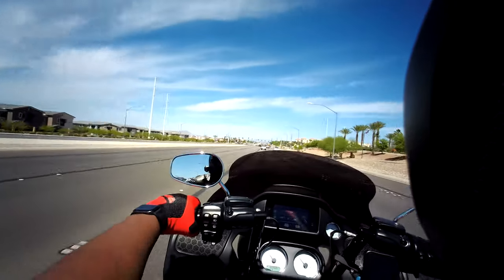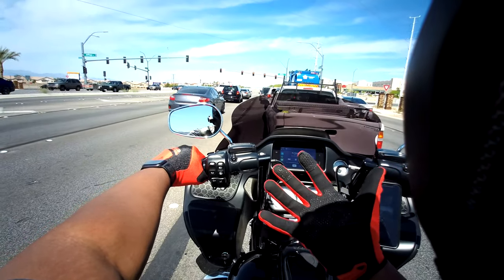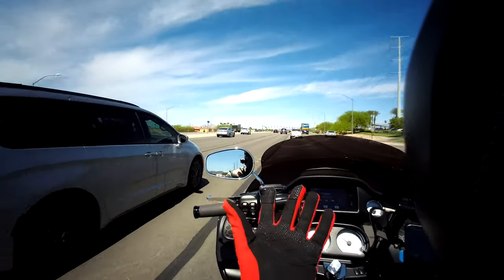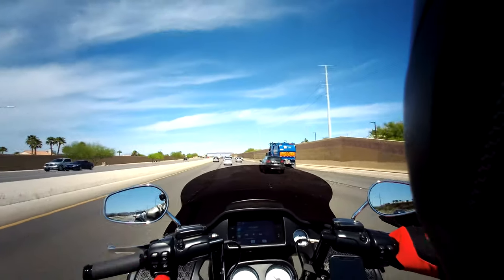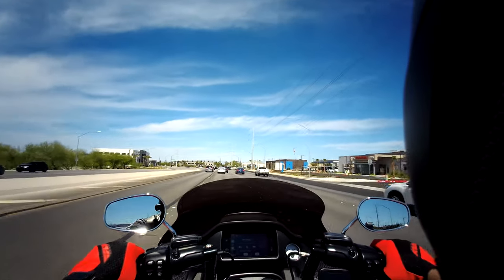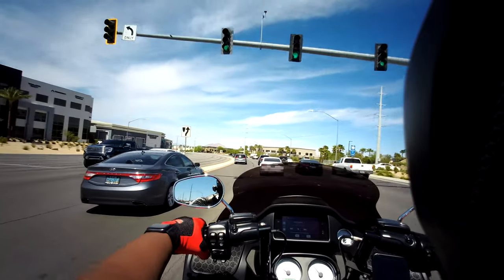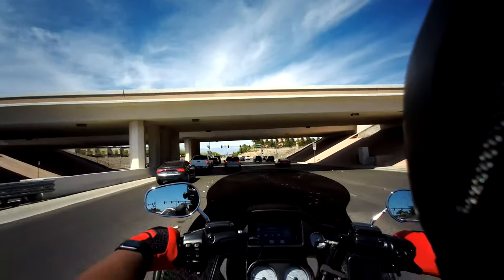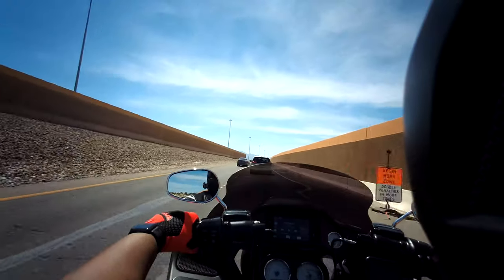Best gloves for summer/Fly Racing Cool Pro 2 Gloves/FLTRX/ Road Glide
Went to go get a COVID-19 test and decided to test out these gloves and they are a perfect fit and my new number 1 pair of gloves.